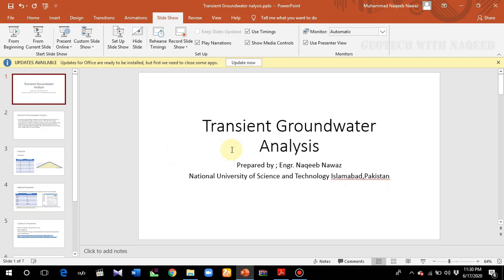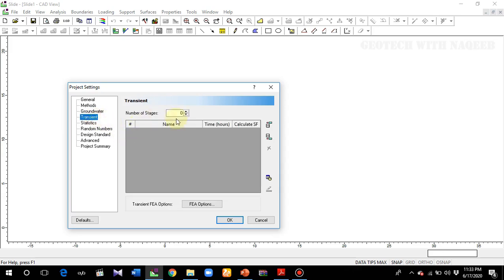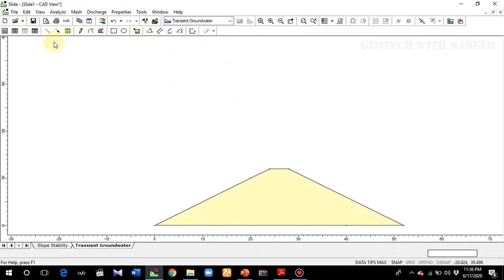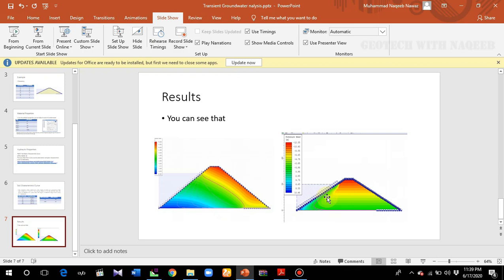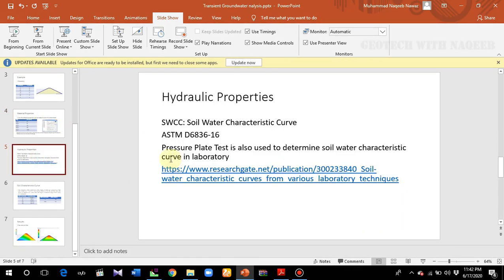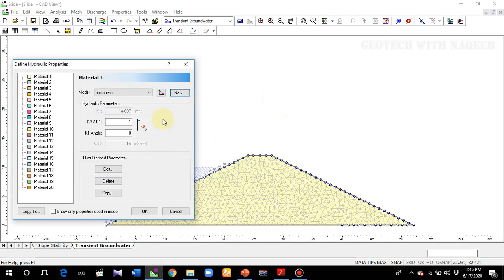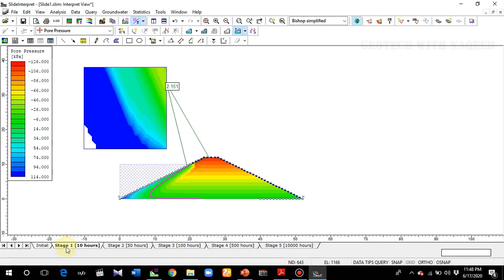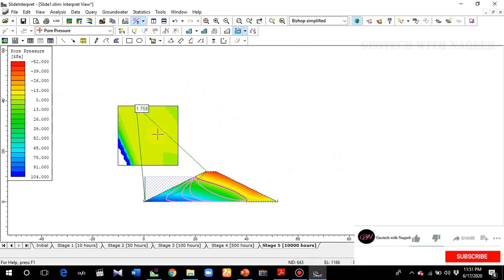Lec 05 :Transient Groundwater Analysis | English | Geotech with Naqeeb